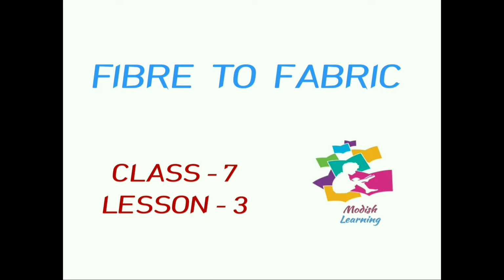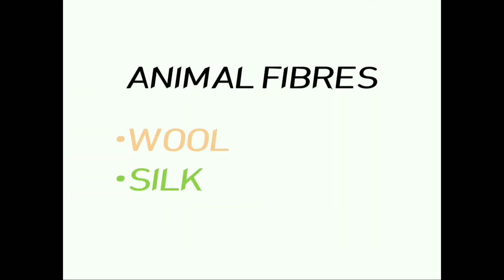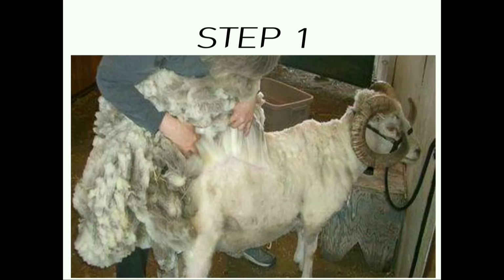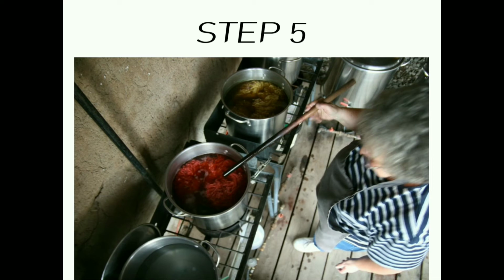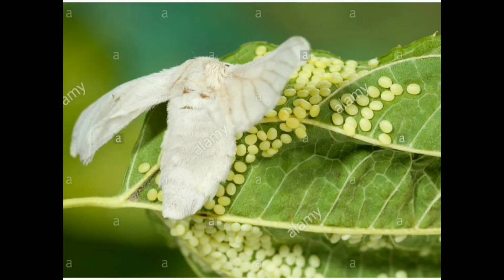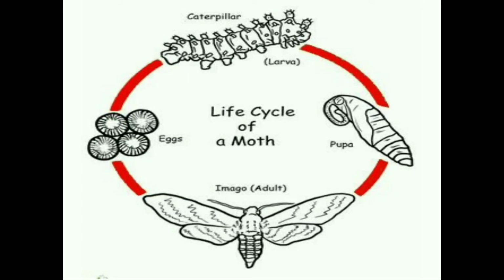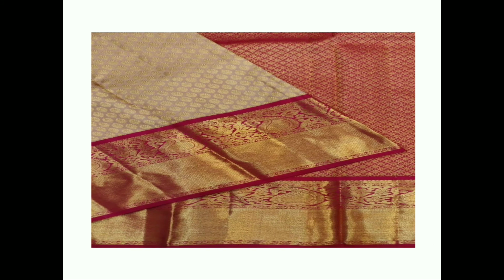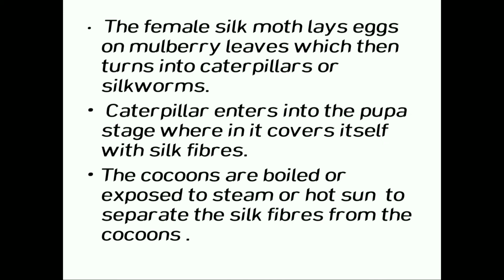Fibre to Fabric/class 7/NCERT